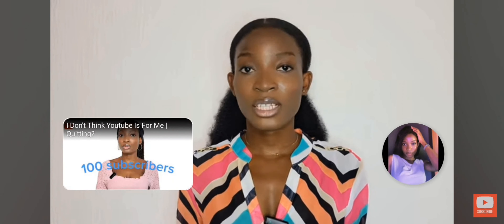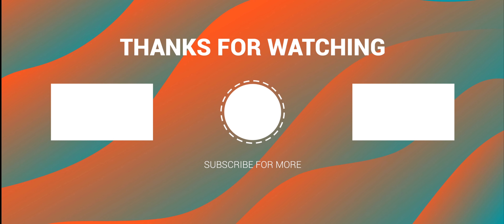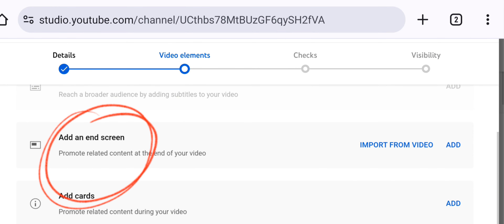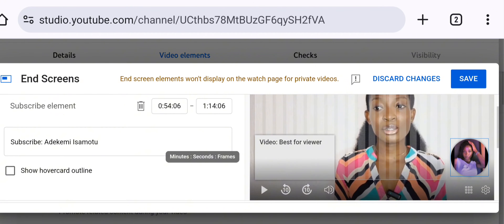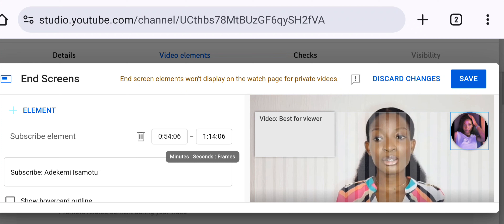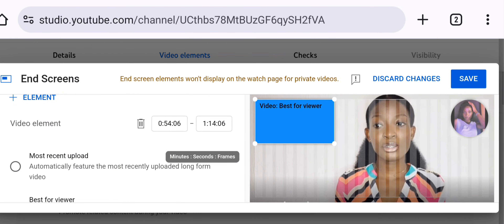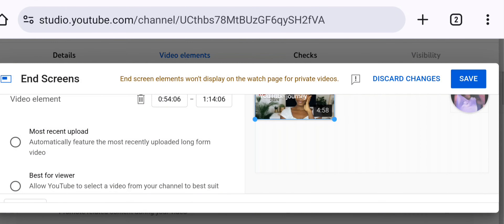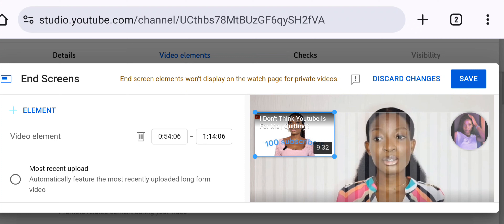How To Add End Screen On YouTube Videos in 2024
End screens are the pop up you see appearing on your screen in the last 5-20 seconds of your YouTube videos and they are useful in promoting your videos, Playlist and encouraging viewers to subscribe to your channel. Unlike suggested video, which may show your videos and other people's content, this is the only certain way viewers will see, click and watch your next videos.

00:00 What is End screen?
00:33 How to Add End Screen to Videos
01:05 Elements and Adjusting Timeframe